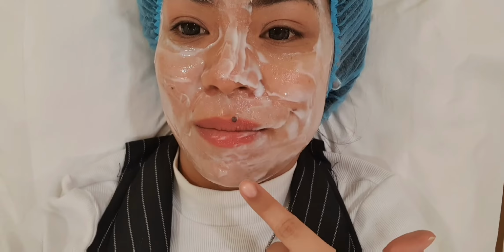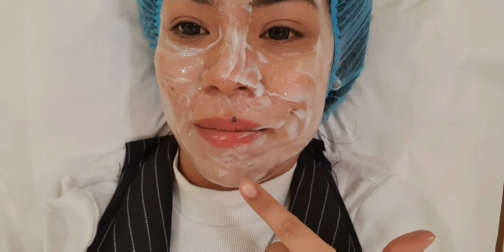DERMAPEN Microneedling Procedure and After Effects | Kaya Skin Clinic | Riyadh, Saudi Arabia